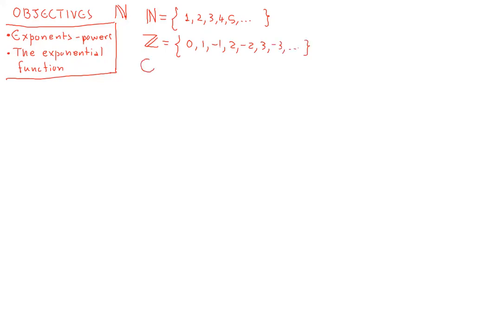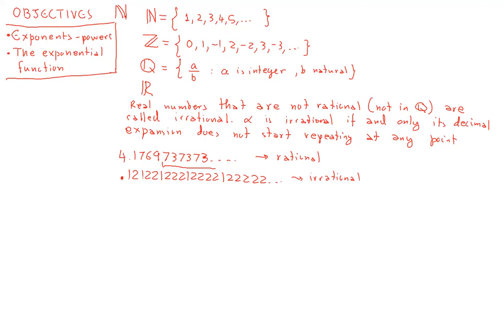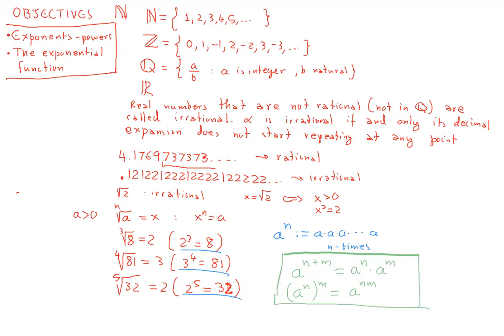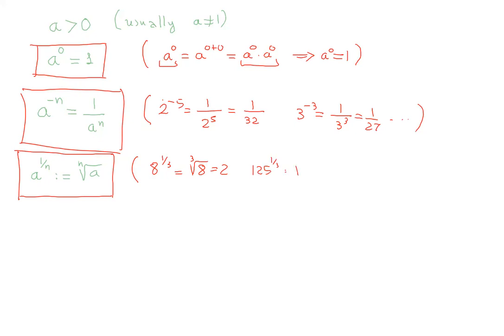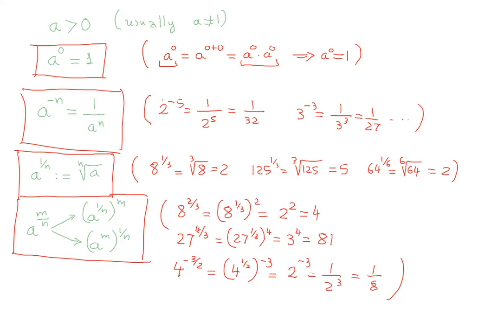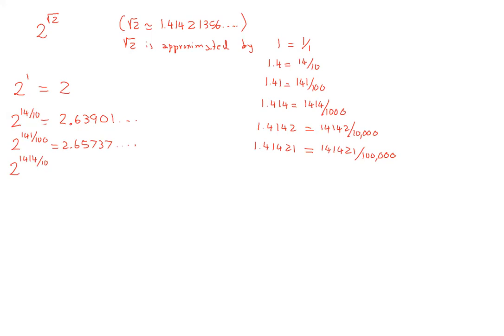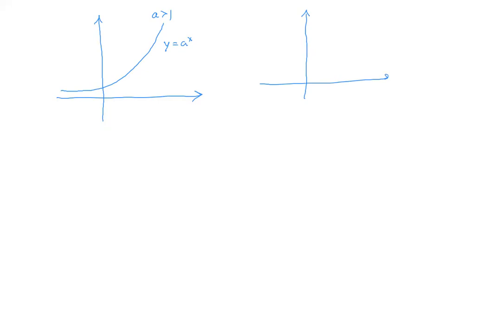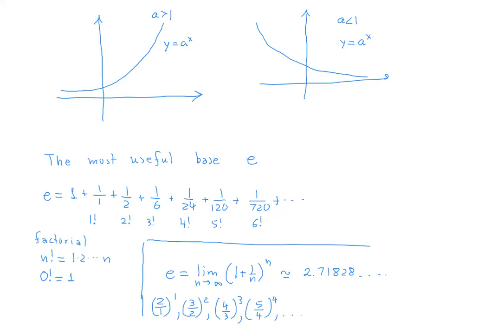Calculus for Life Sciences - Lecture 3: The Exponential Function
Here is an elementary and descriptive introduction to the exponential function.